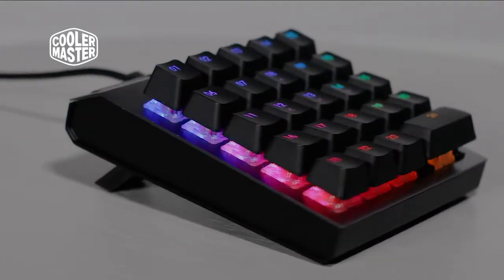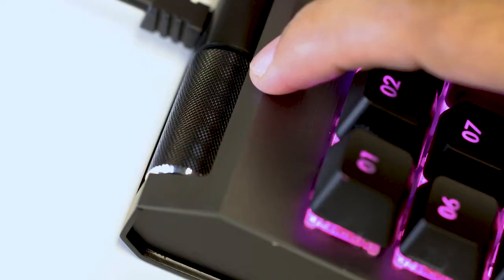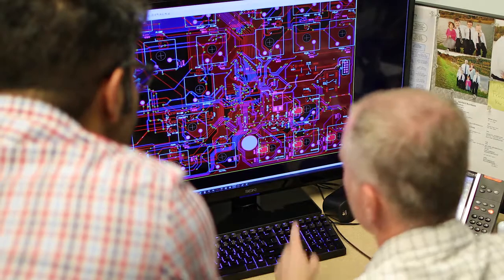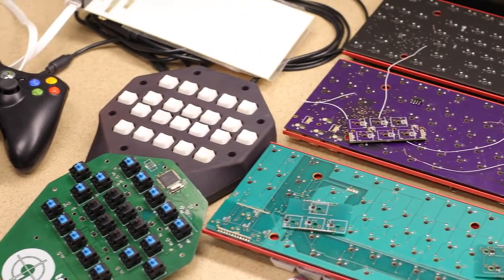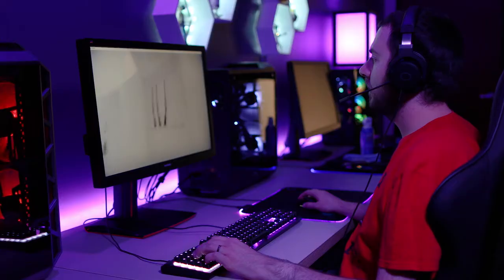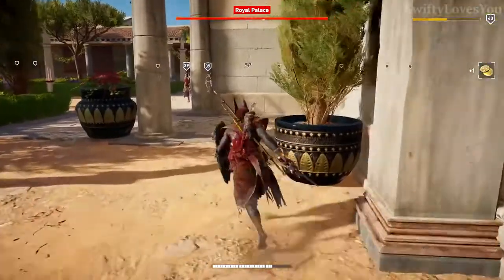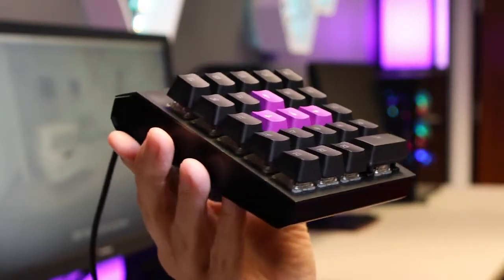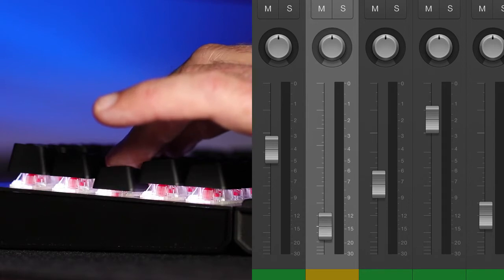Mechanical keyboard with pressure sensitive control for gamers and creative professionals.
Cooler Master is proud to introduce ControlPad, an innovative new control method for gamers, creative professionals, musicians, and everyone in between. Designed as an exciting bottom-up project, ControlPad aims to vary the way we interact with games and our most widely used applications by introducing analog control on a mobile keyboard.
The games on that page feature full analog motion and work well with Aimpad technology. The developers of those games deserve a high five for being forward-thinking PC developers and allowing analog movement and mouse aiming in equivalent time.

If a game is not in this list, it does not mean that it will not work with ControlPad. It simply means that it has not been tested yet or it may require some adjustments in order for it to behave correctly.
His sights can be kept perfectly straight as he walks in games like CS: GO, giving him a tactical advantage over regular keyboards.
Walk, run and drag everything with a single controlled press. Unlock built-in functionality and play the way games were supposed to be played.